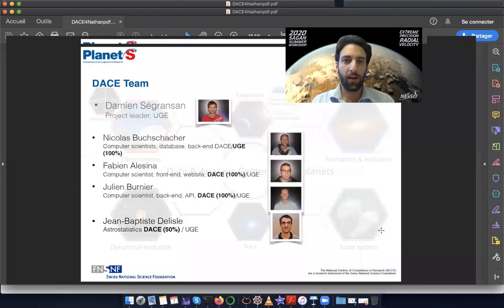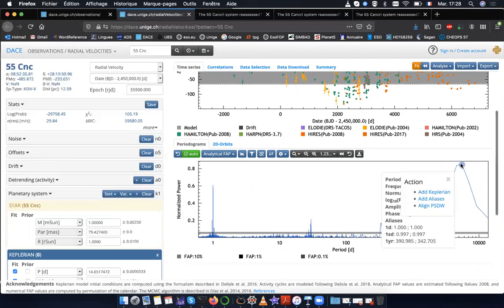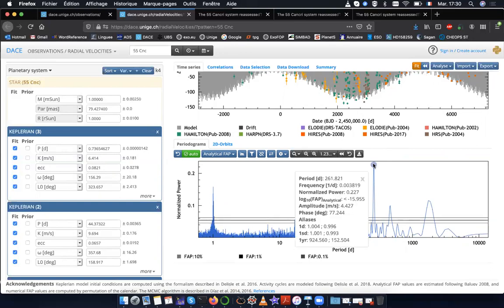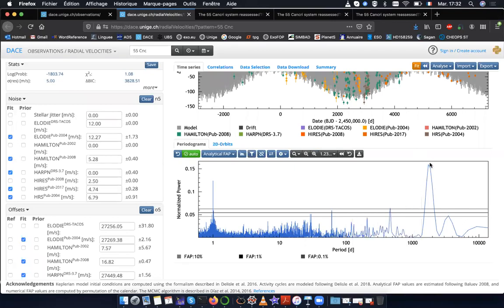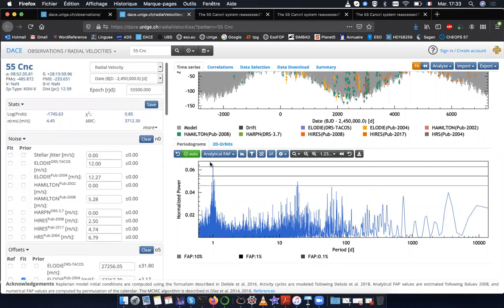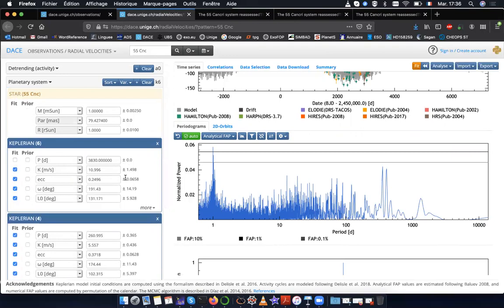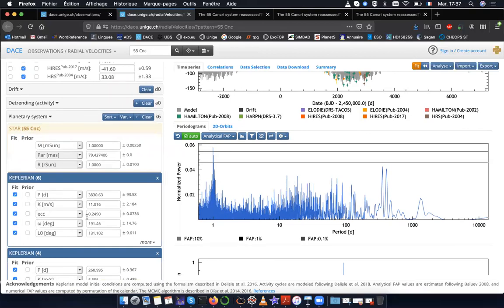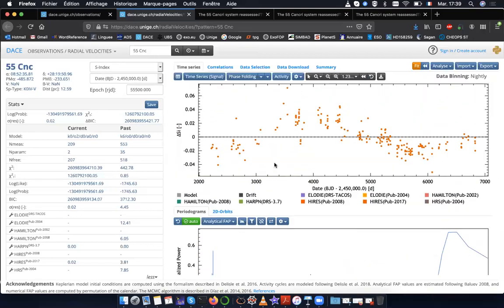Data & Analysis Center for Exoplanets (DACE) Tutorial Part 2, Dr. Nathan Hara (Univ. of Geneva)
Presented by Dr. Nathan Hara for the 2020 Sagan Summer Workshop "Extreme Precision Radial Velocities". This tool will be used for the hands-on sessions during the workshop. This presentation was pre-recorded for viewing before the online workshop (July 20-24).  For complete information on the workshop, please visit the webpage